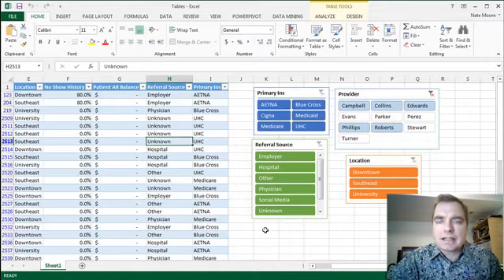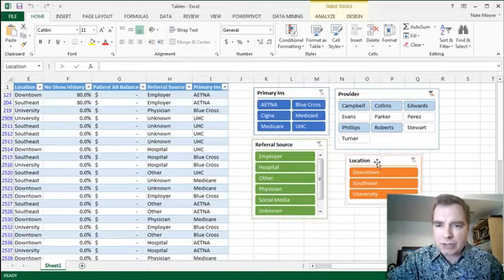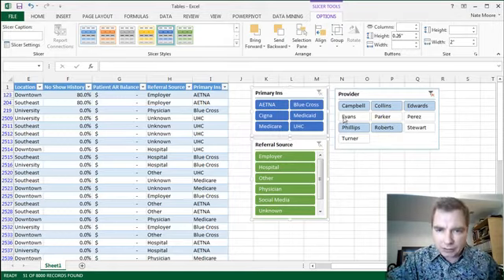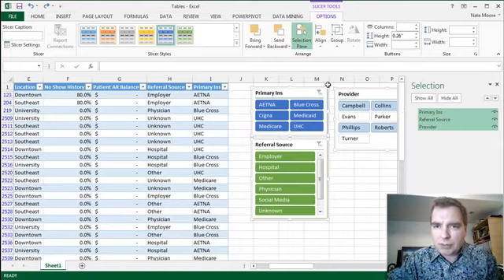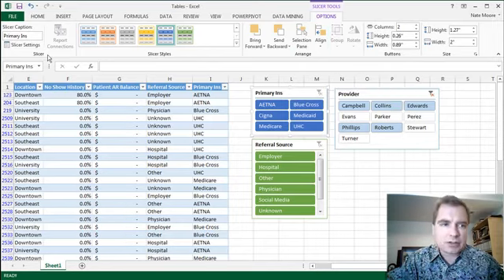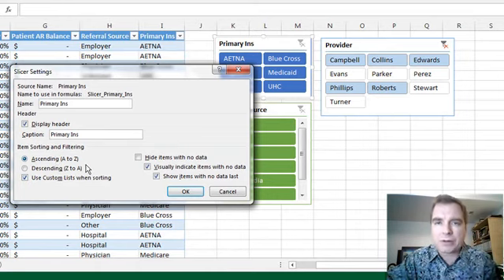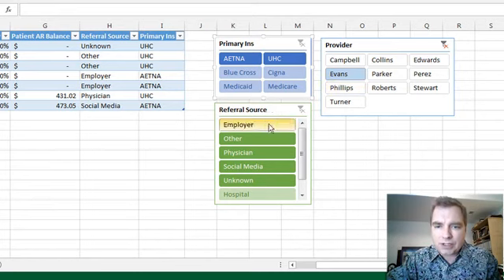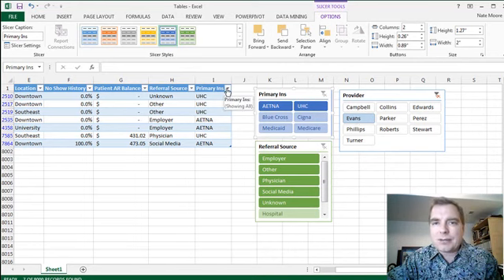Excel Video 387 Excel 2013 Table Slicers Part 2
Excel Video 387 has more tricks with Table Slicers in Excel 2013.  We’ll start by showing how easy it is to delete a Slicer when you’re done with it.  We’ll align and group Slicers to make them appear as you’d like on the screen.  Also watch for how to use the Selection Pane to show and hide Slicers.  Finally, we’ll look at some of the Slicer Options.  If you need to control how data sorts within a Slicer or how Slicers handle items with no data, you’ll find this menu helpful.

This is most of what I want to say about filtering data in Tables.  Next time we’ll move past the basics of filtering to cover advanced filtering for Tables.  I look forward to seeing you then.